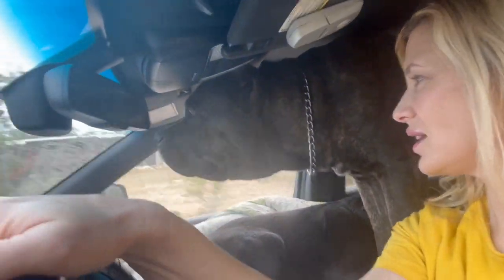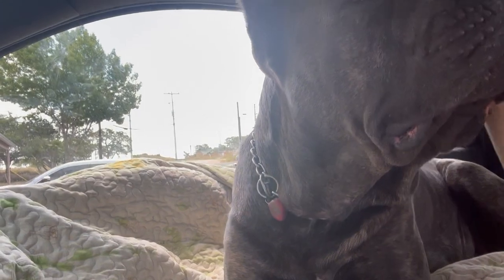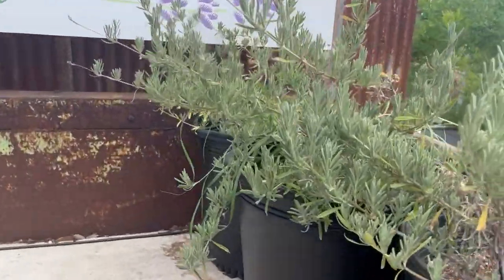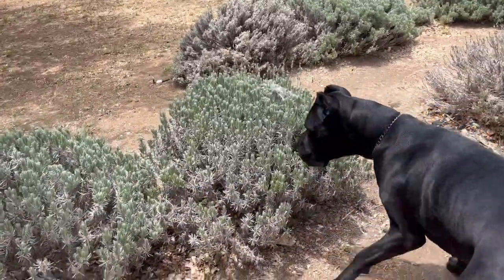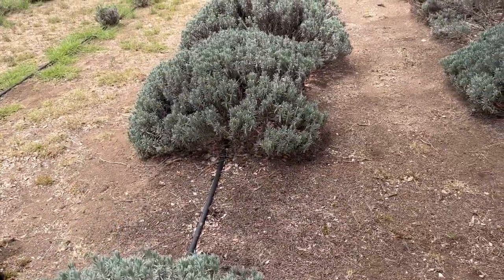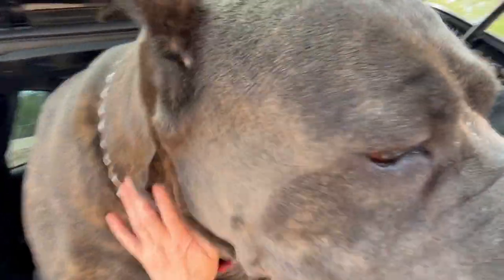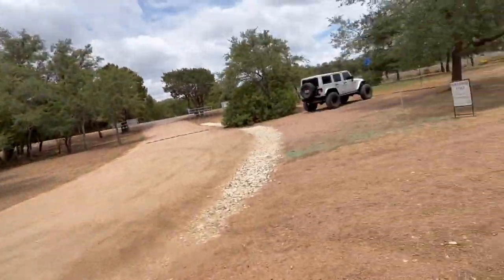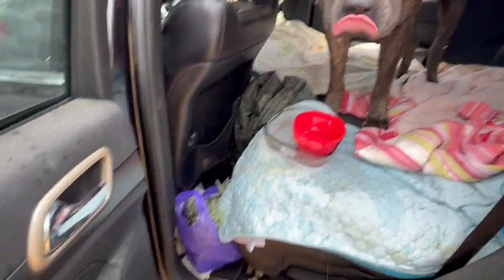Driving with 2 Huge CANE CORSOS & Pitbull: ROAD TRIP TO TX LAVENDER FARM!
We took a road trip out to a Texas Hill Country Lavender Farm. I wanted to show you how I travel with my pack (2 Cane Corso and 1 Pitbull mix). They fit nicely in my Jeep and love to go for car rides.